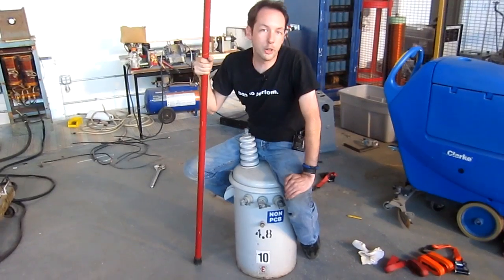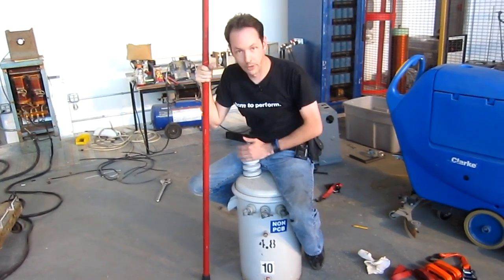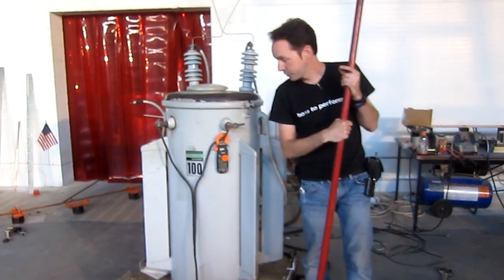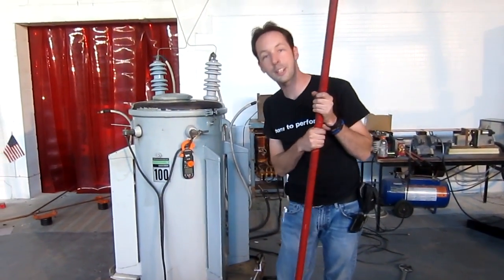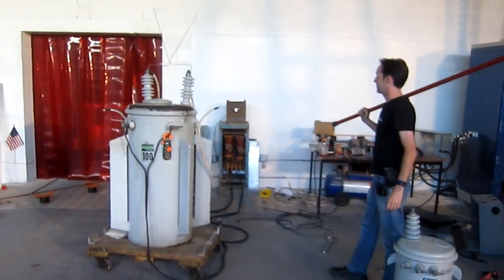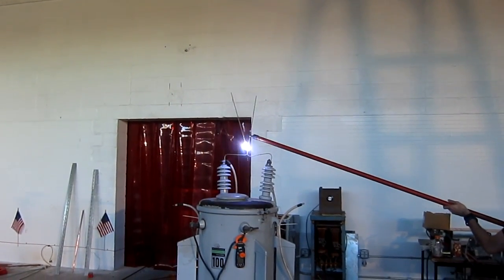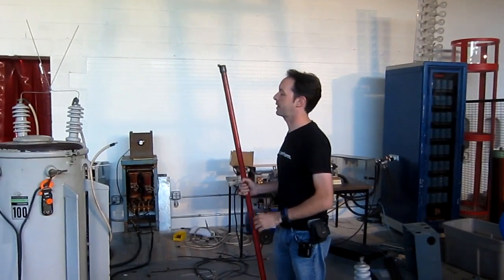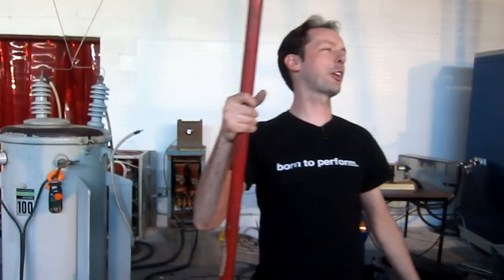Captain's Blog 9-4-11 100kVA Giant Transformer Test With Arcs for Photonicinduction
A special video for Photonicinduction. :) Enjoy the arcs mate!
Want to learn more about high voltage and science? Check out The Geek Group on youtube ( thegeekgroup )